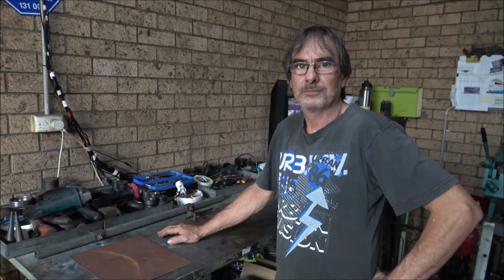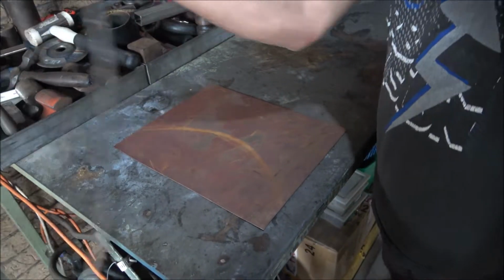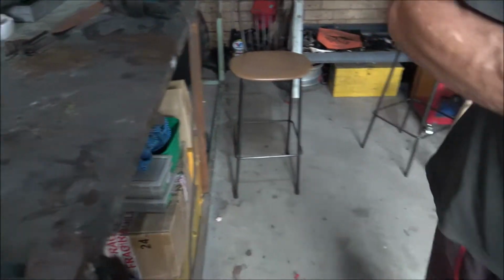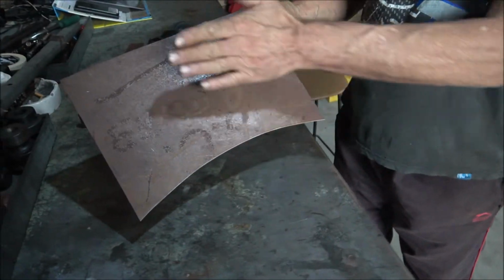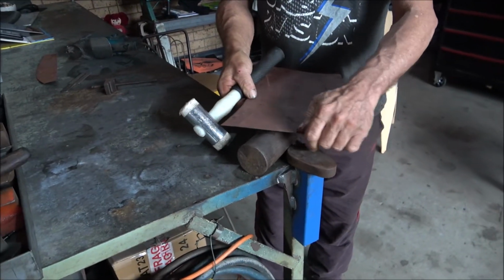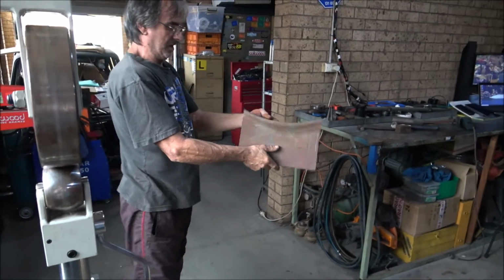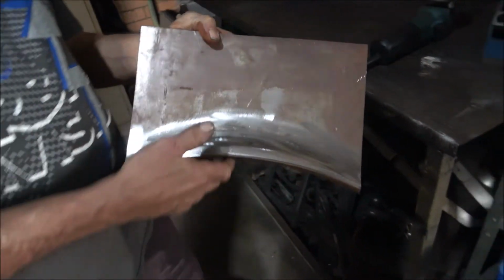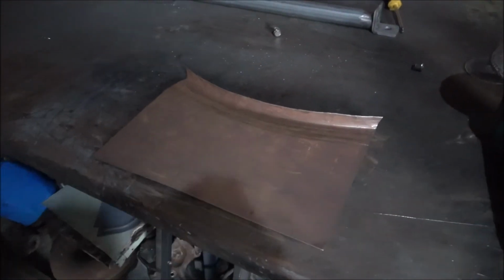Automotive fabrication tutorials series with AC Autofab Part 3 Making wheel arch on fender.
Watch as we bring you a weekly series in parts, covering automotive fabrication. These videos are useful for the car enthusiast who wants to rebuild his pride and joy clasic car and can't get panel parts from the factory. Alex of AC Autofab who has been established since 1982, was kind enough to give us step by step instructions, to film the process showing how to fabricate the parts yourself. The series covers floor pans to body panels including how to  make the beads in the panels for that factory look and strength, welding and heaps more. These videos make it easy for the car enthusiast to rebuld their car's panels.

In todays episode of our weekly fabrication series videos with AC Autofab, we show you how to make the wheel arch on a fender panel.

Horsepower Addiction would like to give Alex a big thanks for allowing us to film and share these videos with us and the viewers.